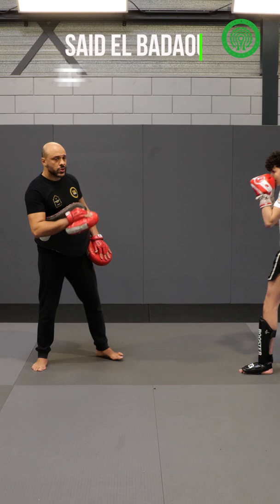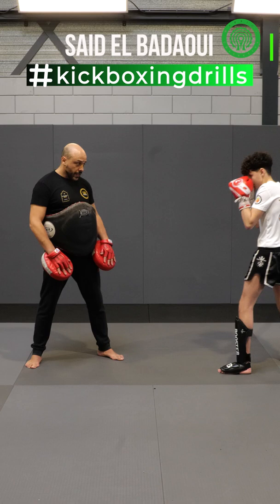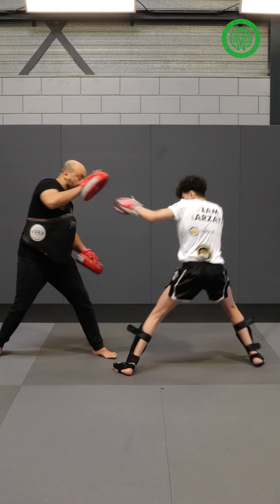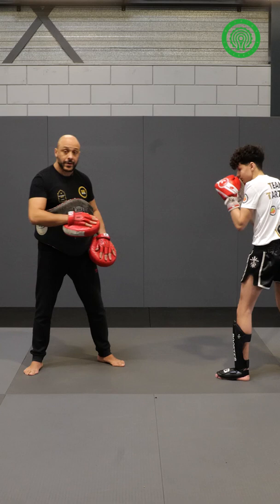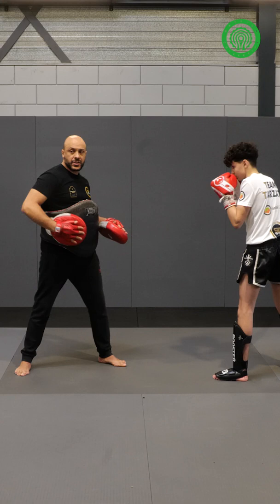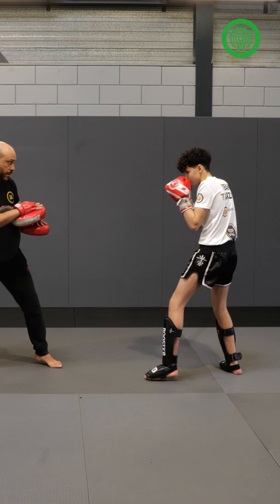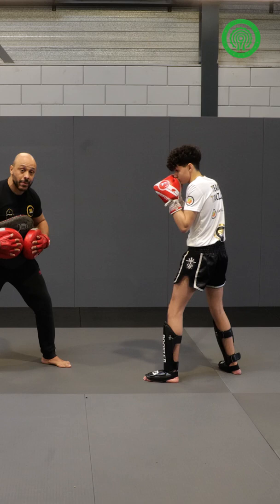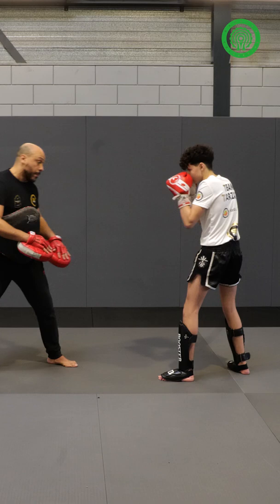K-1 Kickboxing Pad Work Drills with Said El Badaoui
K-1 Kickboxing pad work drill demonstrated by world renowned striking coach and head instructor of SB Gym in Utrecht Said El Badaoui.

For more in-depth full length instructional volumes on Kickboxing or any other Martial Art disciplines or combat sports,